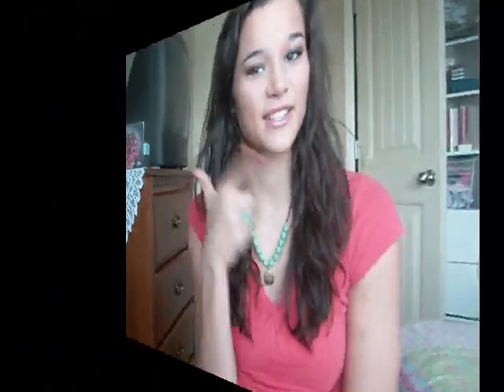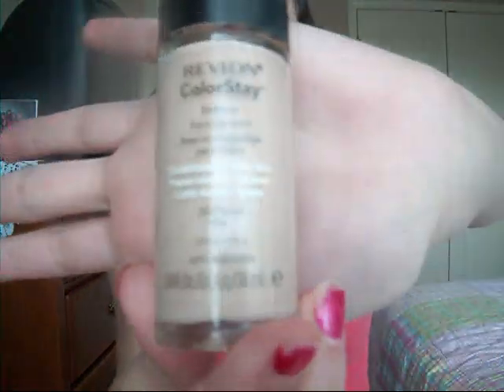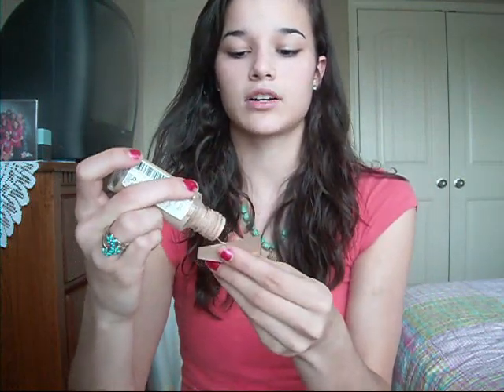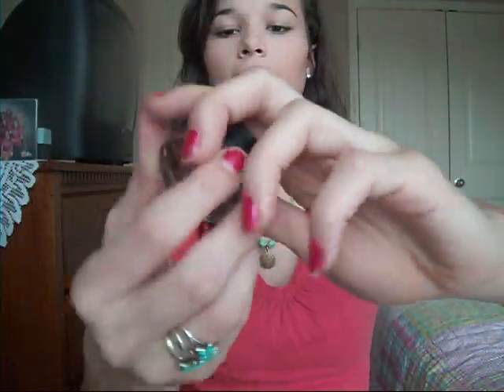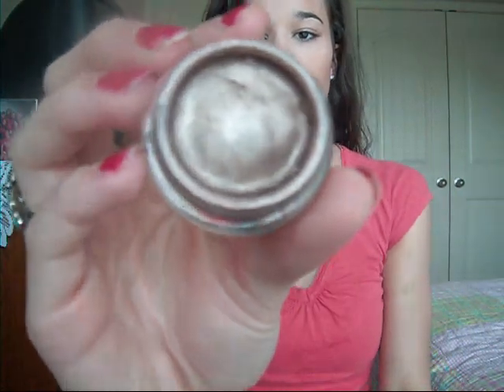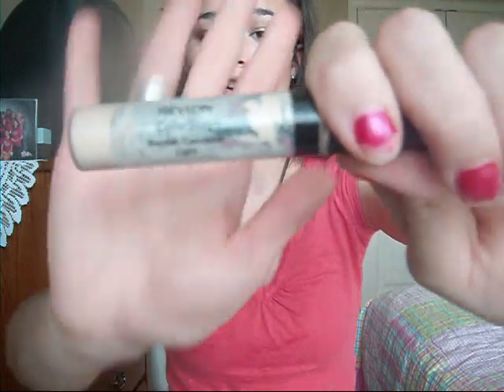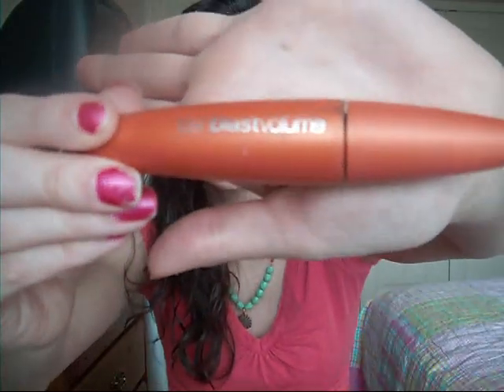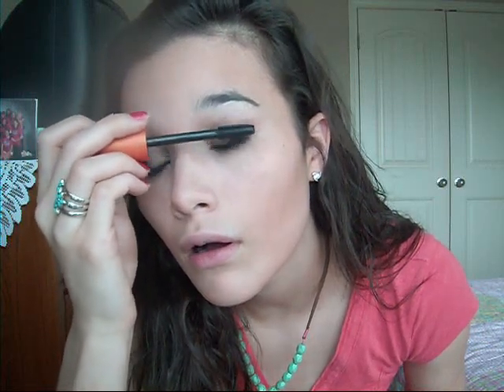Inexpensive Drugstore Makeup Tutorial!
Here is a look for you guys using all drugstore products! This is an affordable way to have fresh makeup for the summer! :)
Products Used:
Revlon Colorstay Foundation in 200 Nude
Maybelline Fix Me Powder in 235 Pure Beige
Elf Blush and Contour Duo
Maybelline Color Tattoo in 25 Bad to the Bronze
Revlon Illuminance Creme Shadow in 710 Not Just Nudes
Maybelline Eyestudio Quad in 05 Give Me Gold
CoverGirl Perfect Point Plus Eyeliner in 200 Black Onyx
CoverGirl Lash Blast Mascara in Very Black
Pure Softlips Lipgloss in Coral Charm
Brushes Used:
Elf Total Face Brush
Elf Eye Shadow Brush
Elf Contour Brush
Flirt Cosmetics Blush Brush